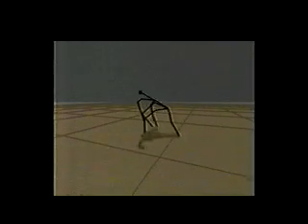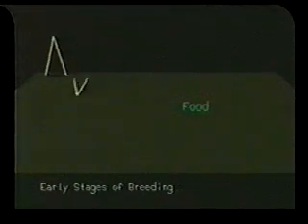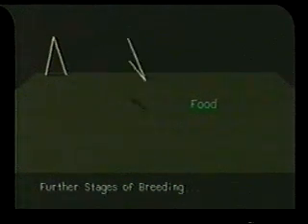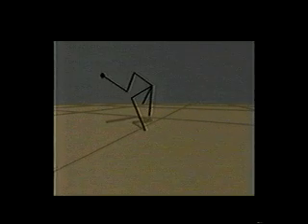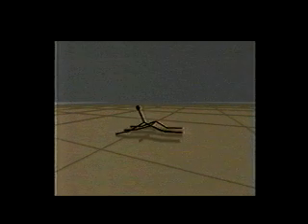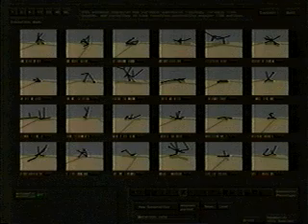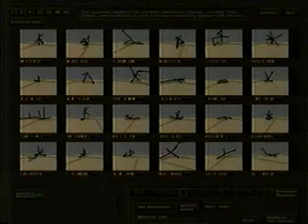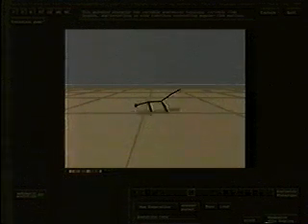Emergent Morphology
Genetic-algorithm-based system for evolving morphology and motor control in 3D stick figures - by Jeffrey Ventrella. See: